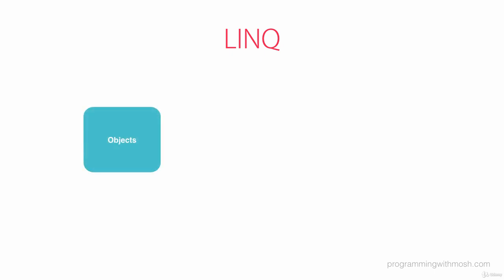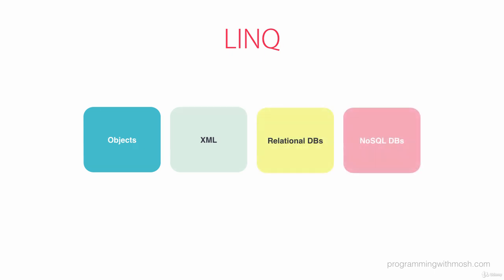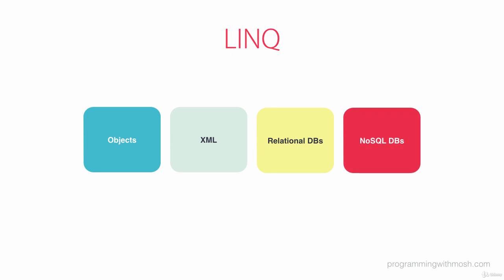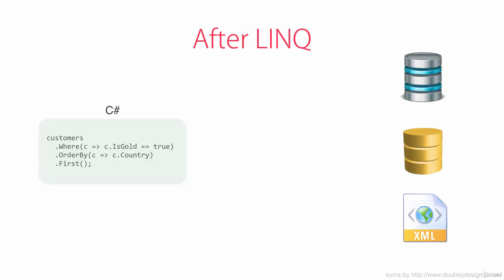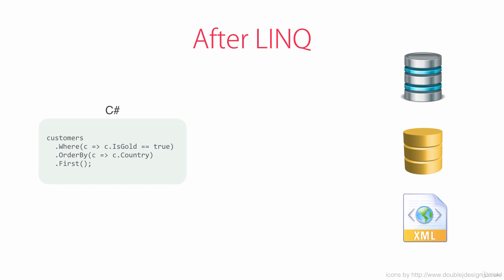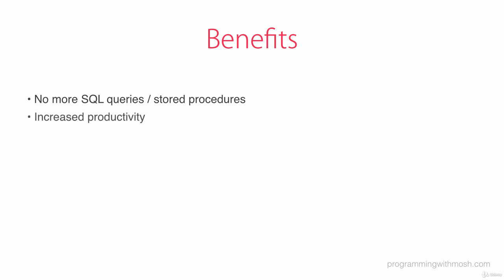entity 6 002 Introduction to LINQ